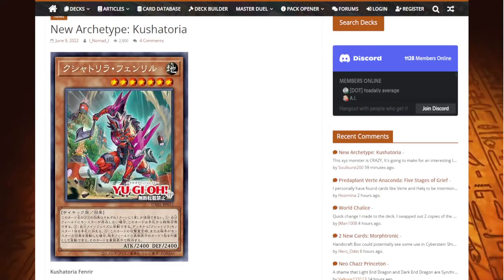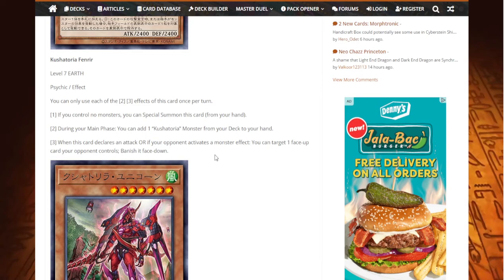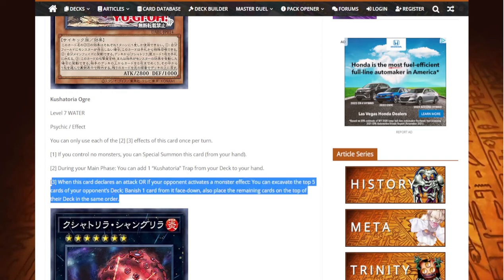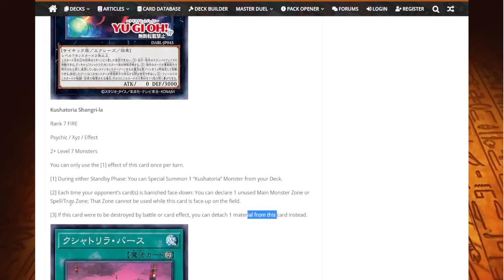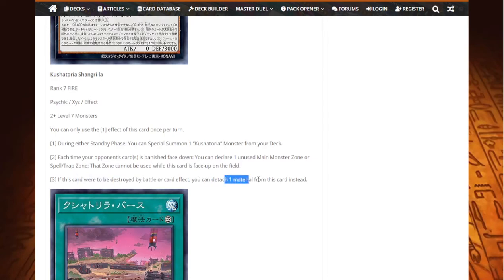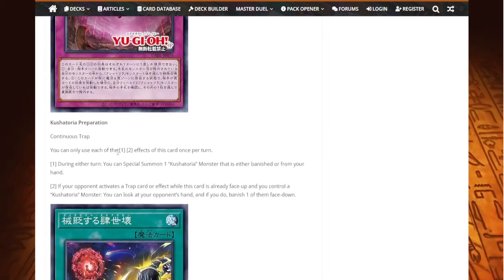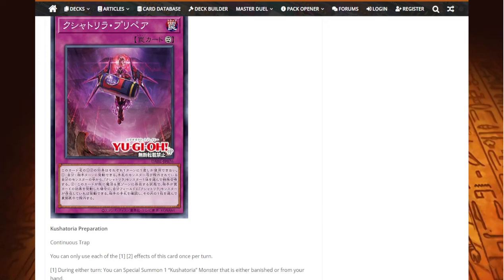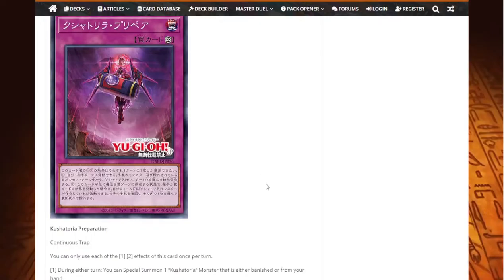How Good it the New Kushatoria Archetype? | Yu-Gi-Oh! News June 2022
If I am not mistaken Diablos the Mind Hacker was a prize card for some tournament that laid dormant for a long time.  After a while, they reprinted the card for the masses to use and now it is getting an entire archetype pretty much.  I was expecting that but I am totally down.  It also seems pretty darn good on face value.